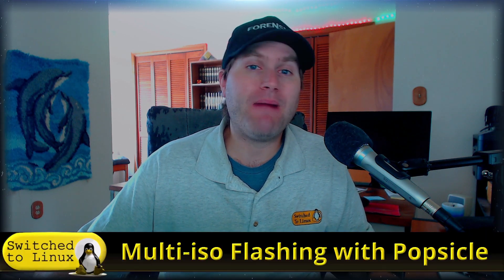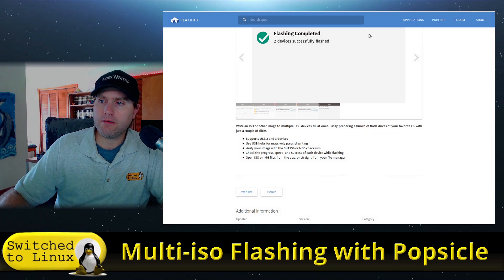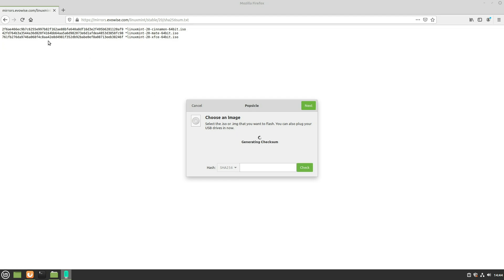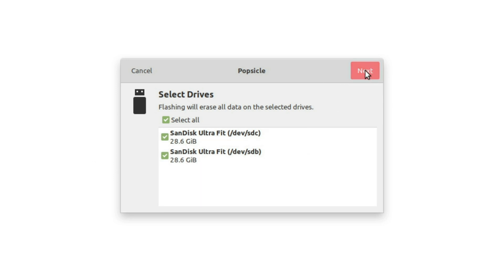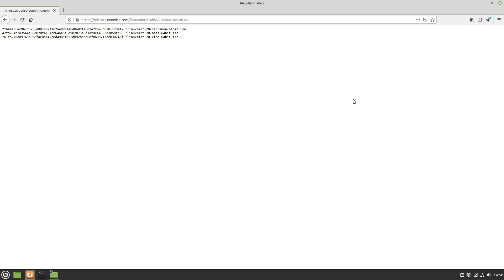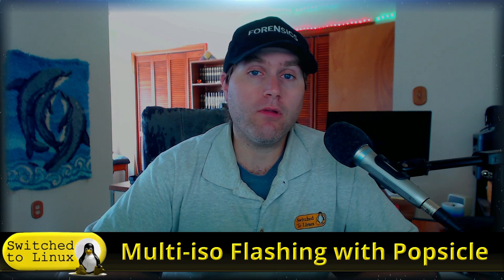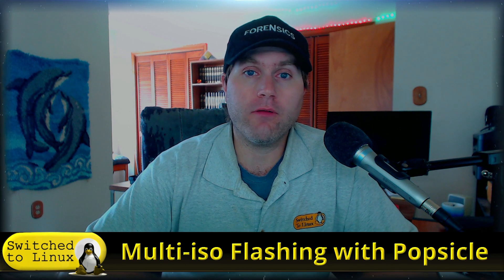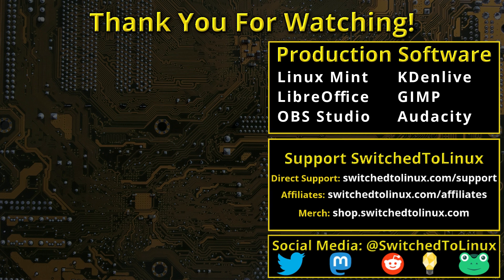Multi-drive ISO Burning in Linux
This new tool from System76, distributed as a FlatPak, allows you to burn a single ISO image to multiple drives. It is also an alternative to other ISO burning utilities in the event your distro does not come with one.

Support Switched to Linux!
🐸 Gab: @switchedtolinux
💡 Minds: @switchedtolinux